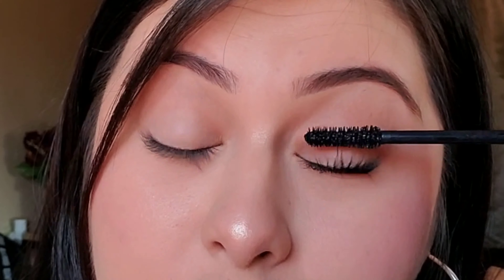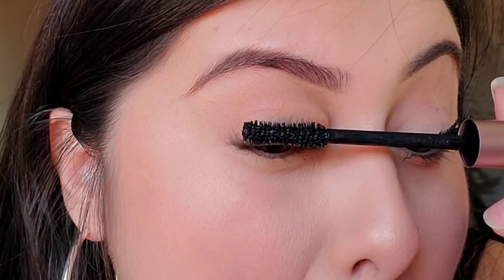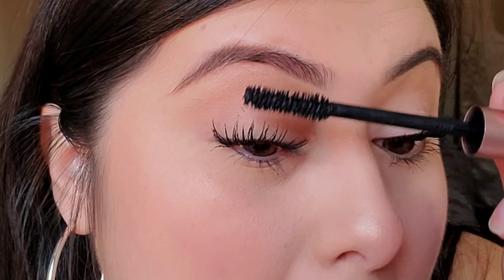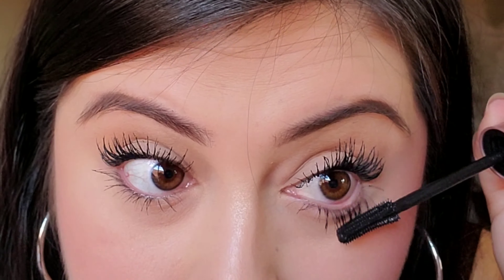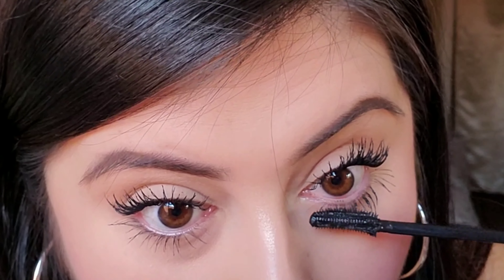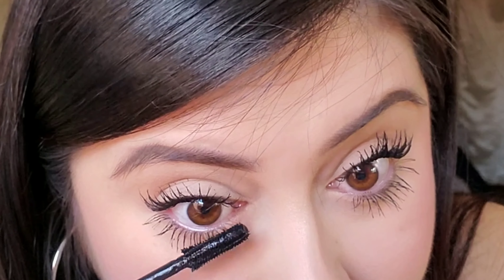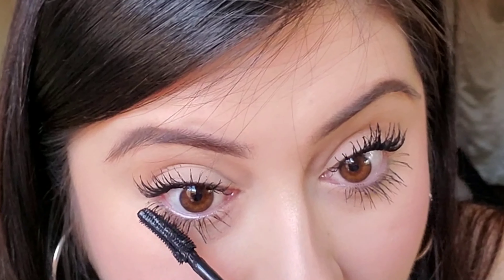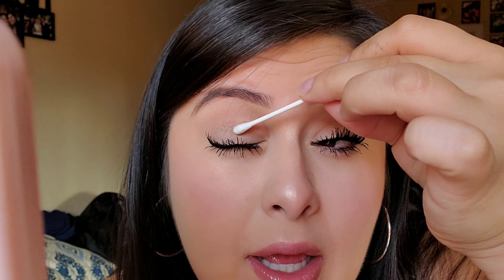How to get Long Voluminous Lashes Naturally| Mascara Routine💖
Hey Loves! Sorry I've been MIA for a while my life's been pretty busy as of lately, but I'm Back & Ready for action and get ready cause there is some exciting content coming your way!😁 For Now I leave you my Mascara Routine, literally one of the questions I've been asked the MOST in my adult life (literally😅). Anyway hope y'all have a beautiful day & as always don't forget to drop any questions, comments, or concerns down in the comment section below!!
-XoXo, Ashley❤

*Products Used
-QTip